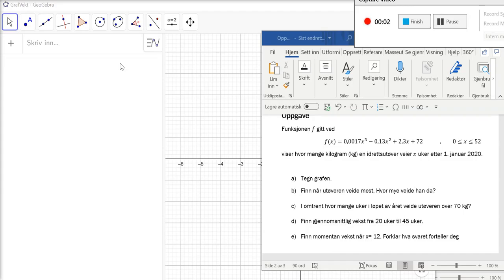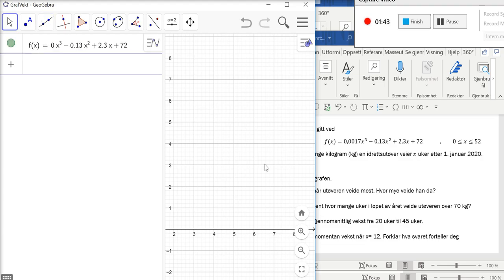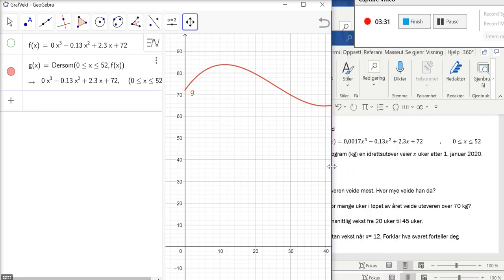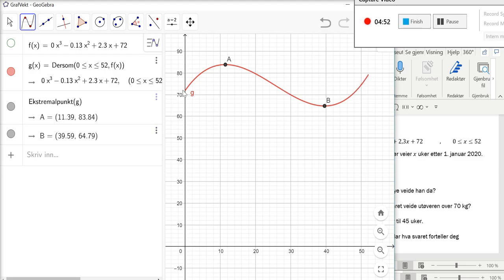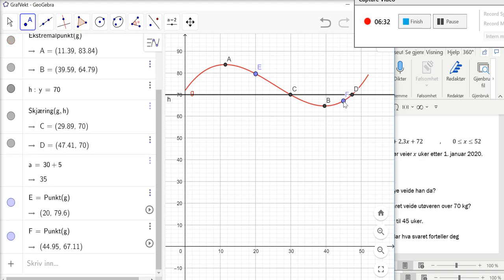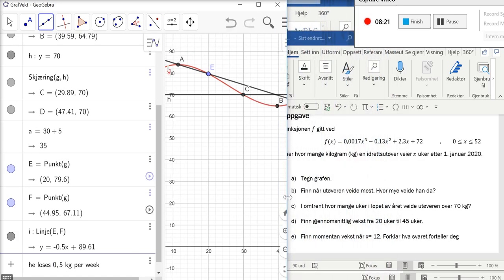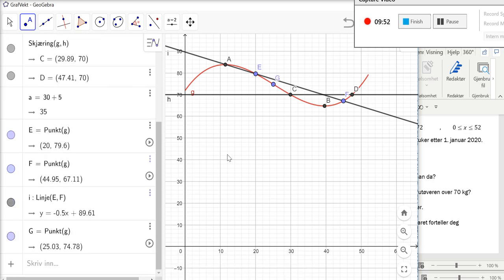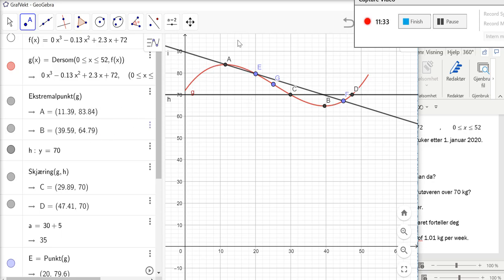Example Geogebra Draw Graph